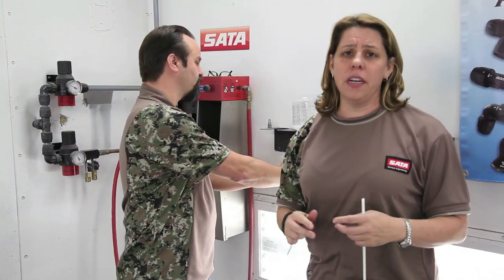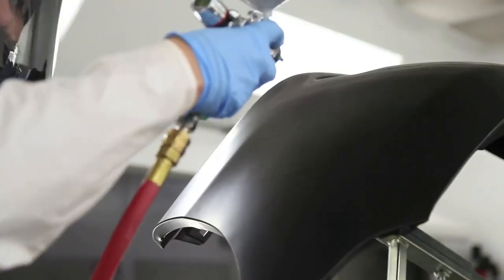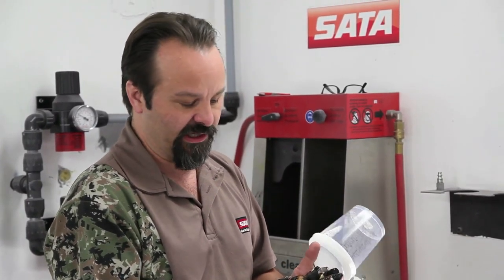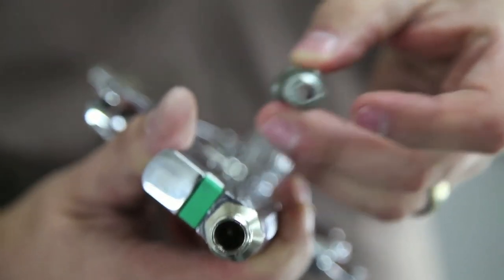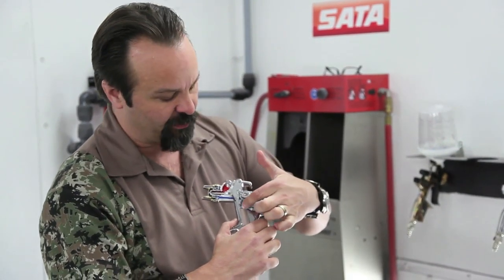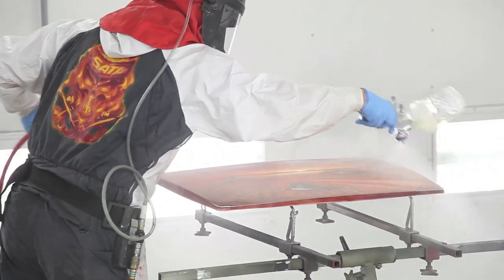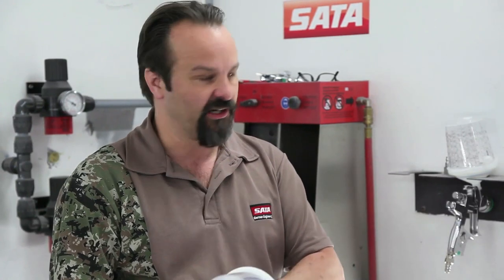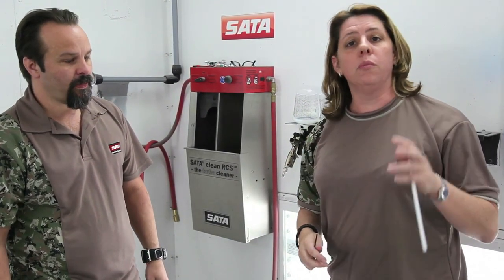How to Set Air Pressure / Air Volume for a HVLP or RP Spray Gun with SATA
Are you failing in the paint booth before you even pull the trigger? What are the air volume needs for a HVLP or RP spray gun?

The volume of air you send a gun could have more then anything to with material usage and application issues then any other issue in Collision Repair.

Learn from SATA DanAm Marketing Director Tony Larimer as he discusses everything from choosing the right fitting to selecting the right pressure at the wall.
Before you even pull the trigger, the right volume of air will make your refinish flawless and easy.